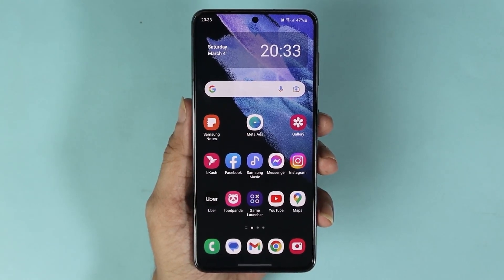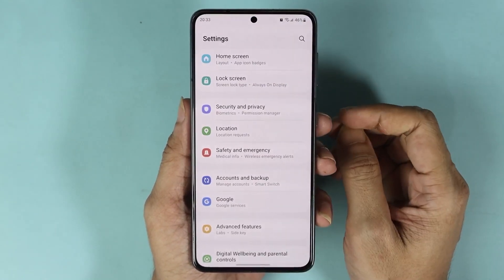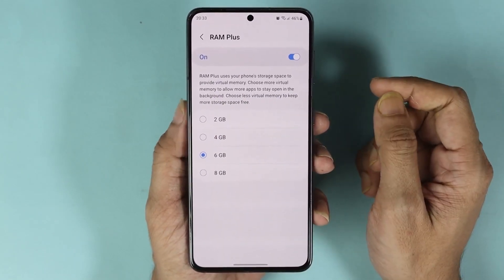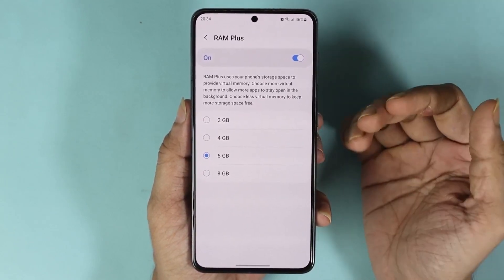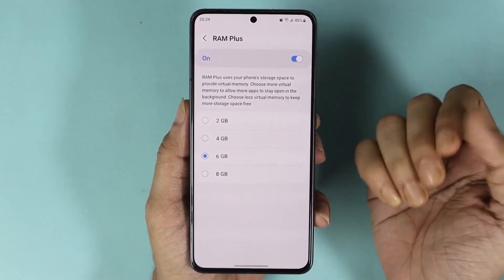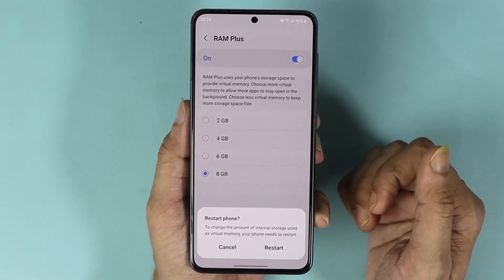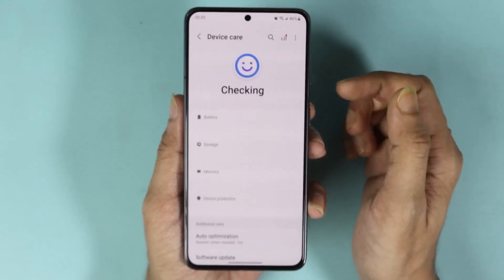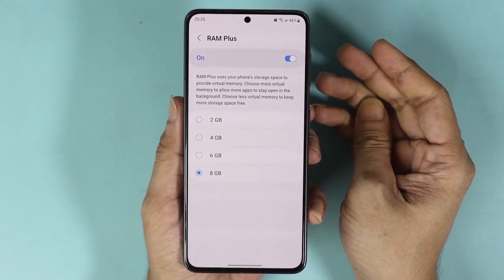How to Increase Ram in Samsung Galaxy S21 or S22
A video on, how to increase the memory or ram in your Samsung Galaxy S21 or S22 phone using Ram Plus